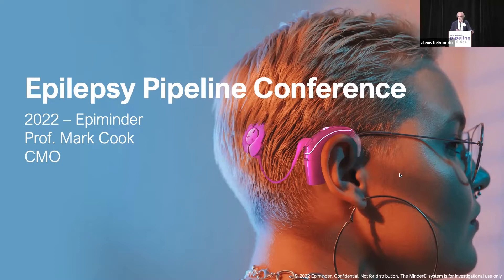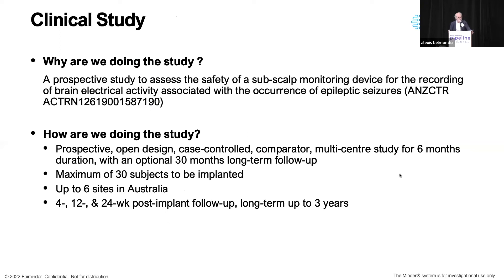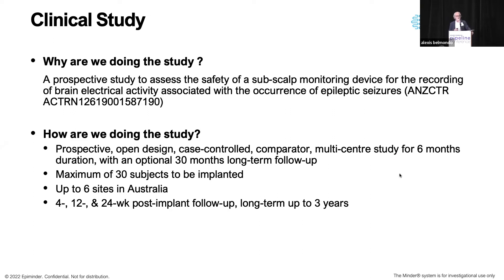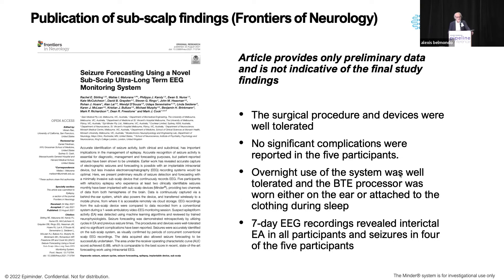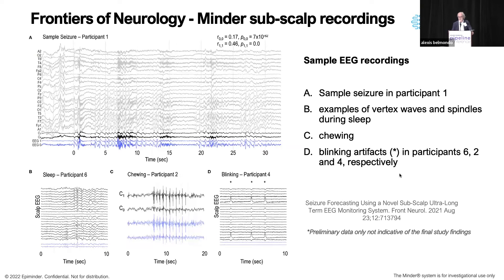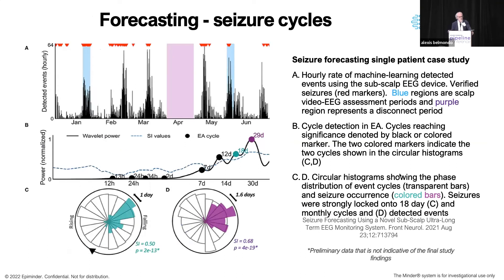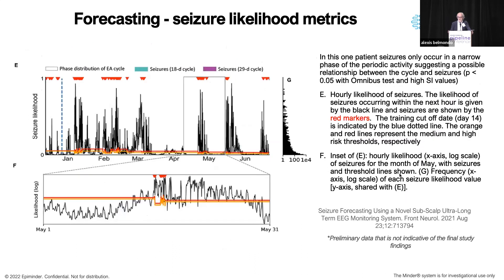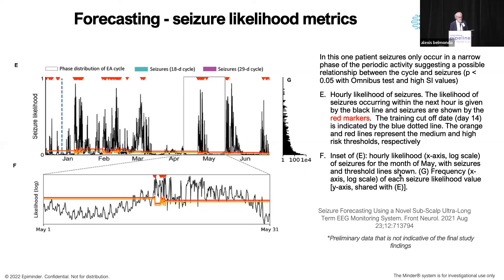Epiminder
Mark Cook, CMO, Epiminder, Session V: Digital/Device.